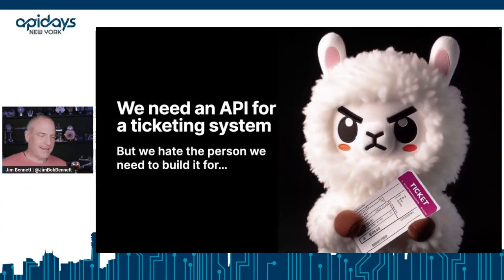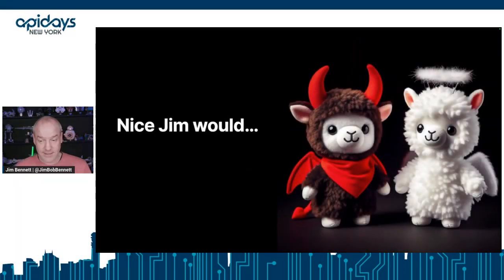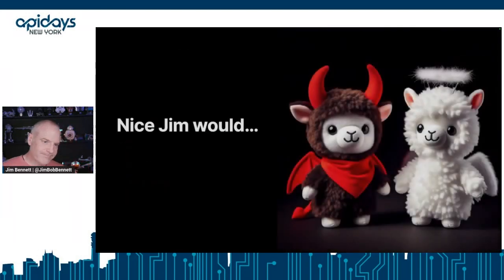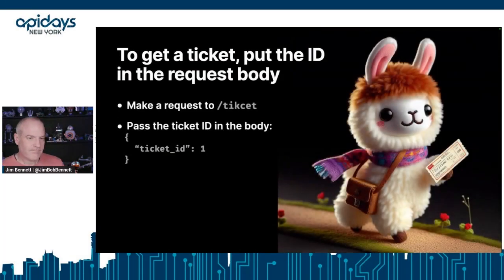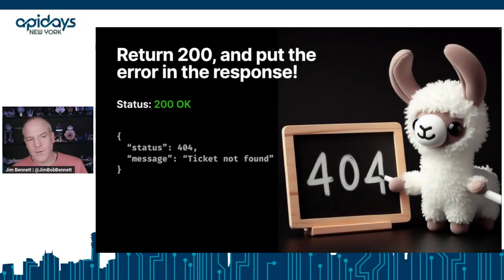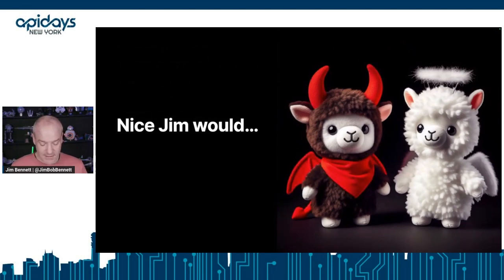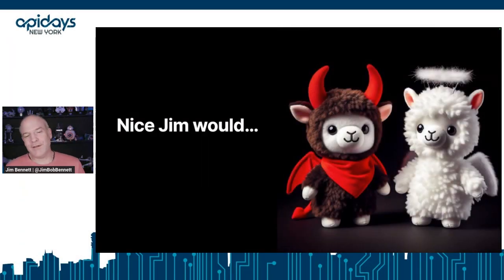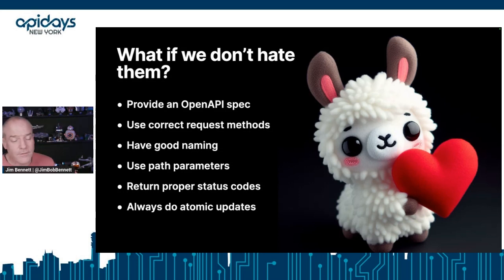Apidays NewYork 2024 - Build a terrible API for people you hate By Jim Bennett.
Build a terrible API for people you hate
Jim Bennett, Principal Developer Advocate, liblab

Apidays New York - The API Economy in the AI Era
30 April & 1 May,  2024